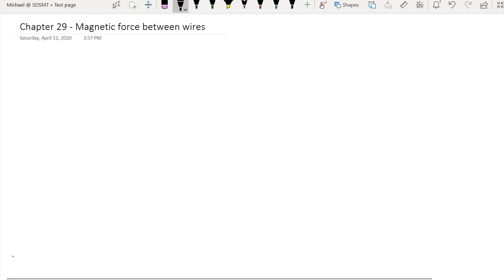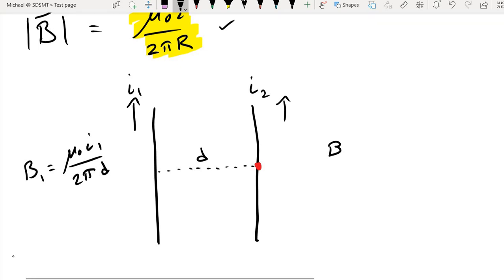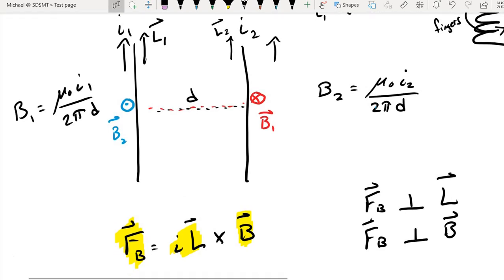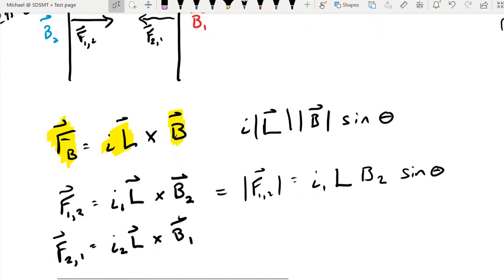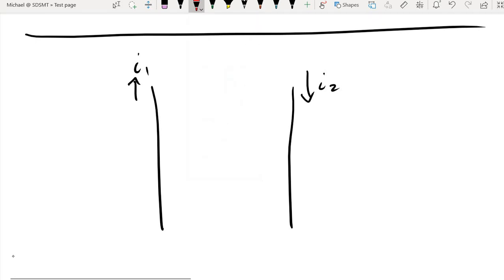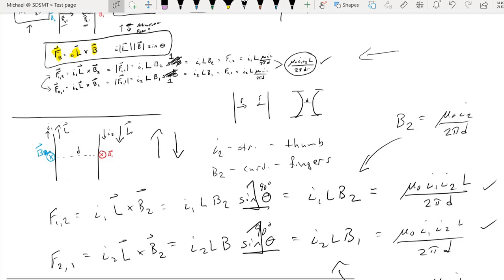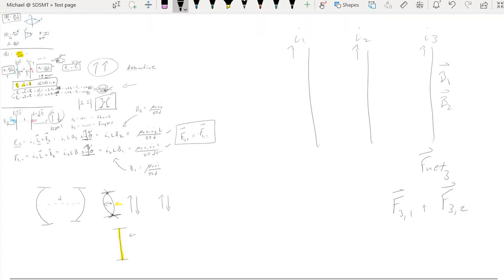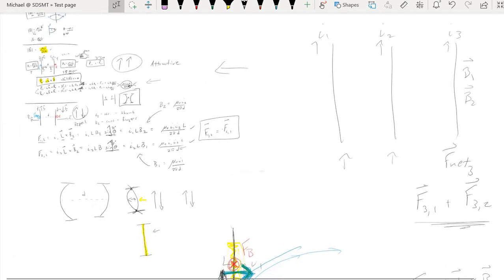Chapter 29 - Magnetic force between wires